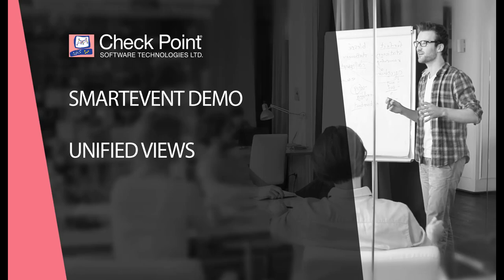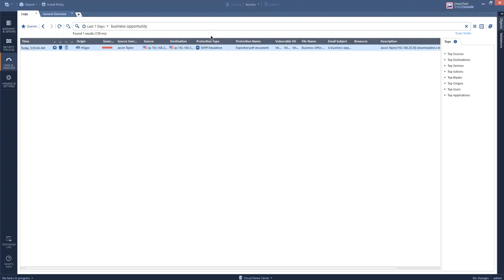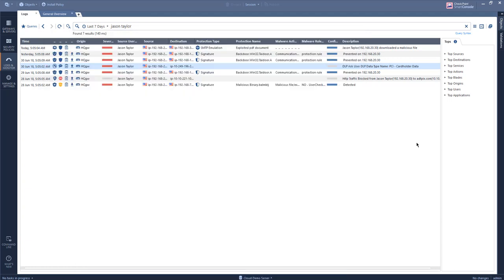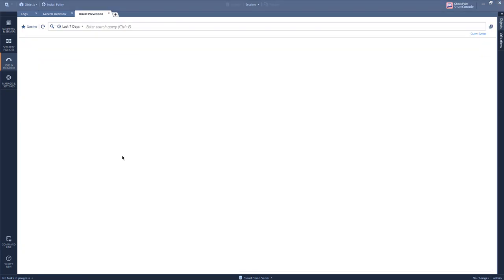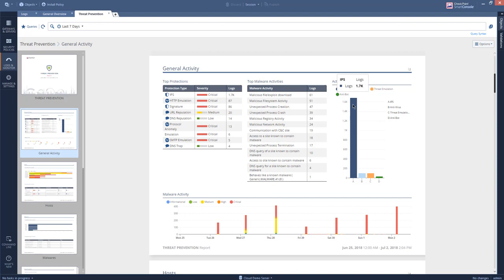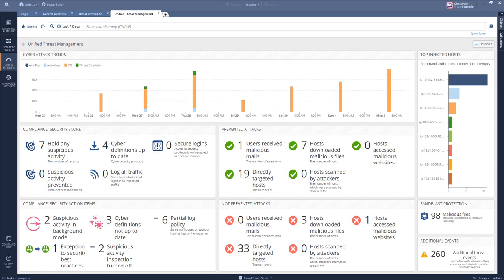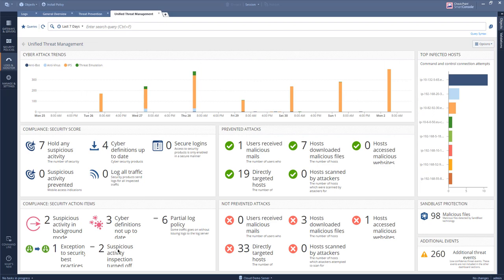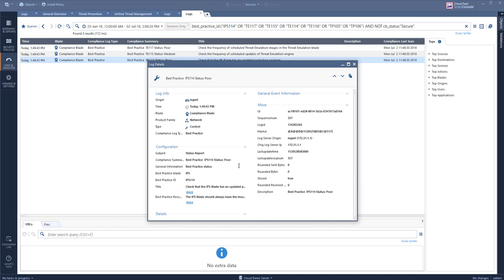SmartEvent Demo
Quick overview of the Check Point SmartEvent solution.